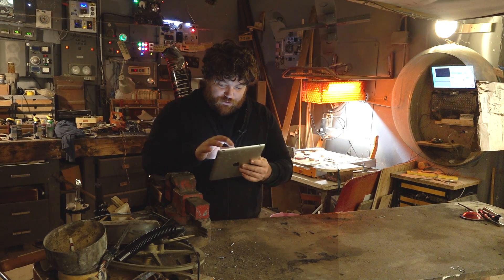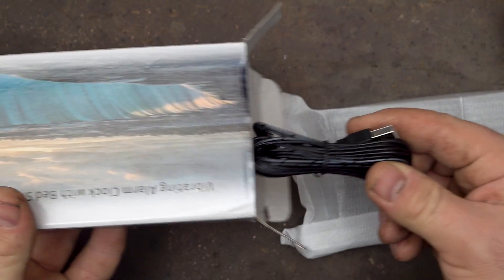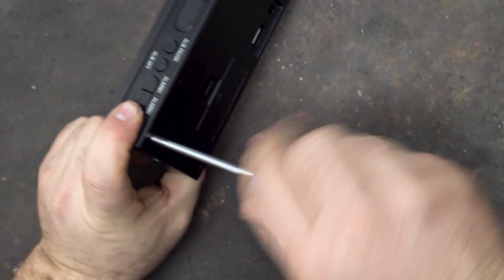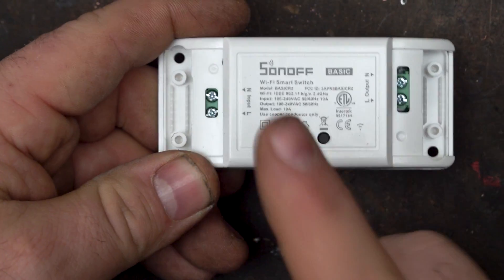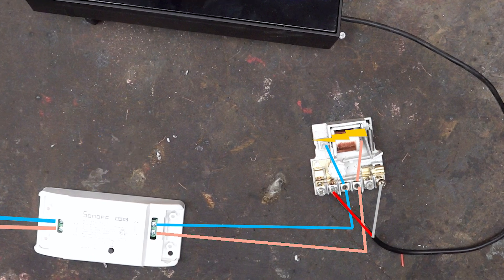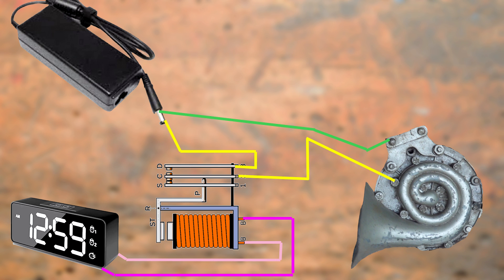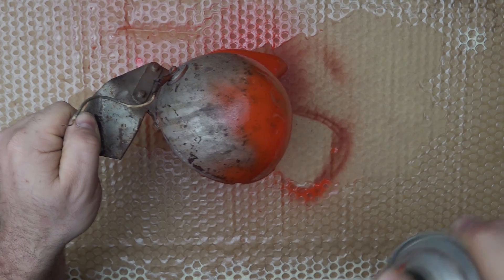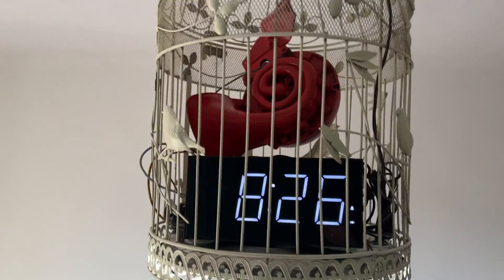Loudest WiFi Alarm Clock Ever • Complete Tutorial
Hi guys in this video I made an alarm o’clock using a very louder car horn
For this project I recycle many things starting from an old alarm clock connected to smart Wi-Fi switch and a 12 V power supply everything is so precise and wake me up every morning at 8:30 AM so in this way I solve my problem about being always late here it is a very￼